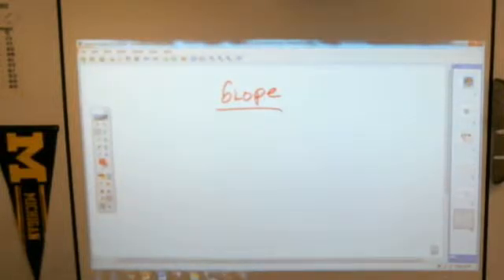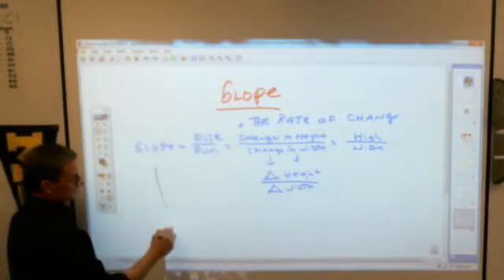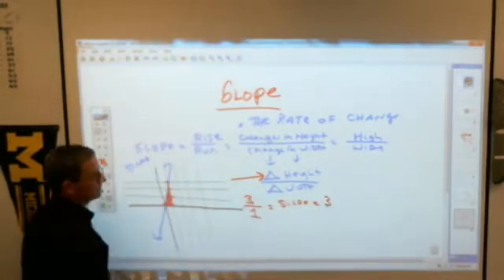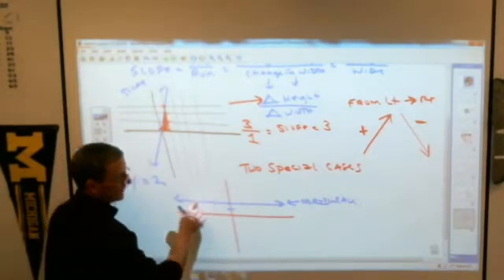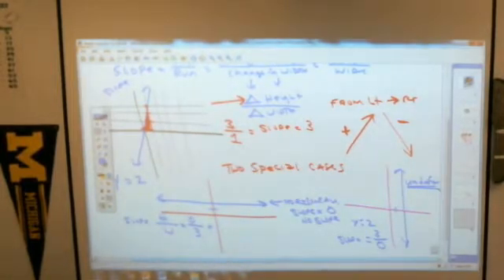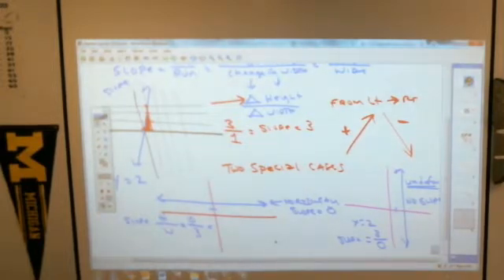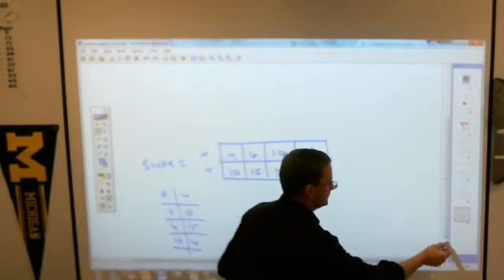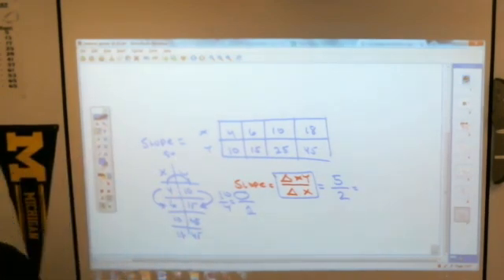8 lesson 41 Slope